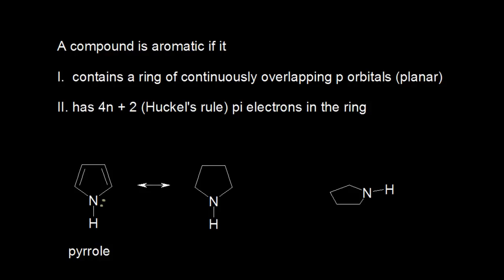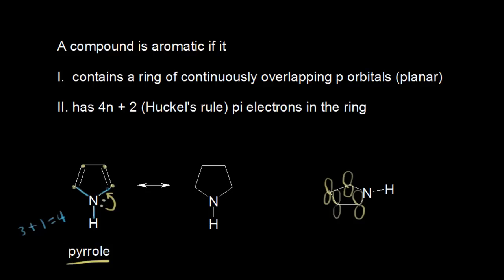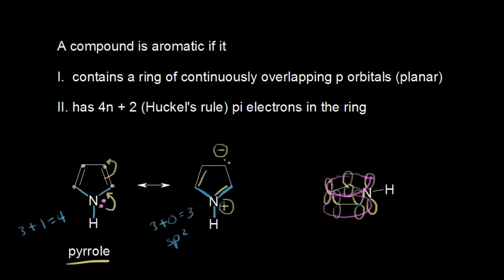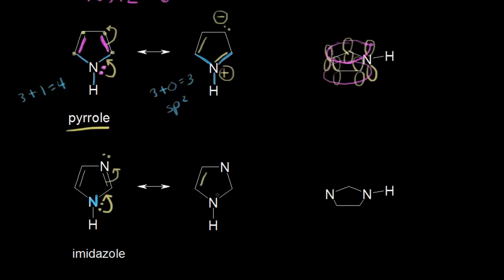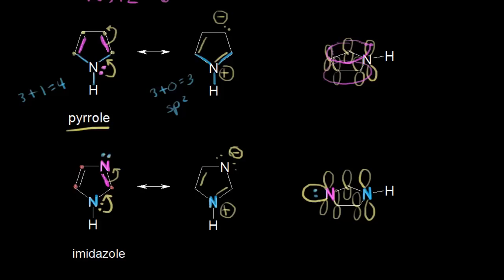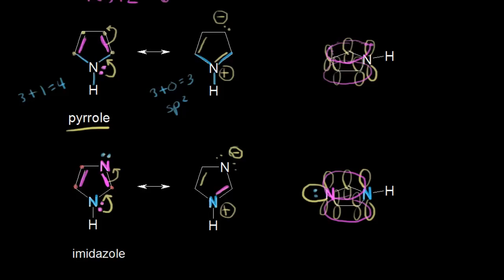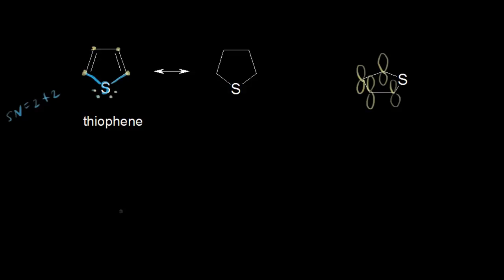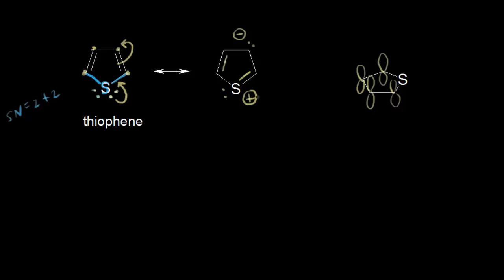Aromatic heterocycles II | Aromatic Compounds | Organic chemistry | Khan Academy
The aromaticity of pyrrole, imidazole, and thiophene. Created by Jay.